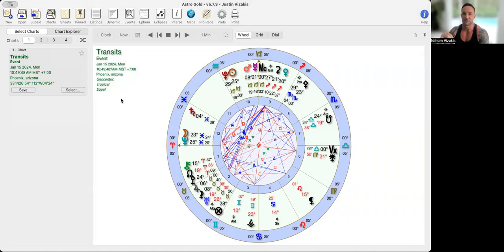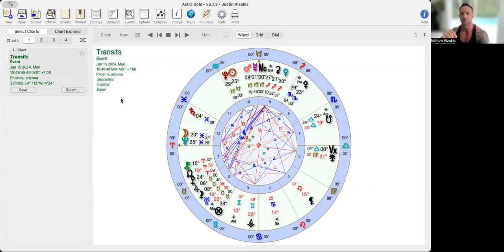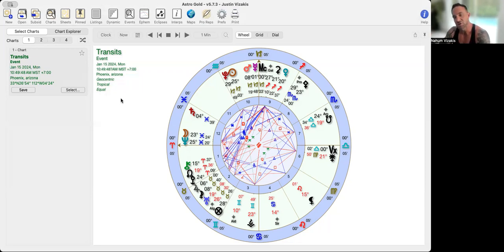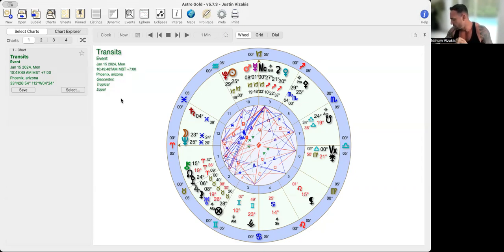Aries 2024 Astrology Overview: FORGING A NEW YOU!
Linktr.ee/Biowzrd

Gratitude!